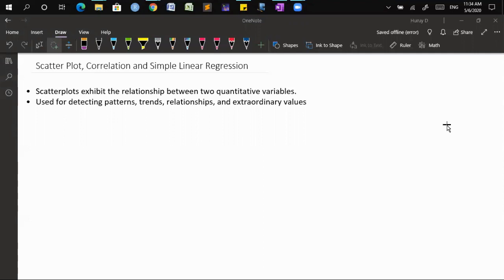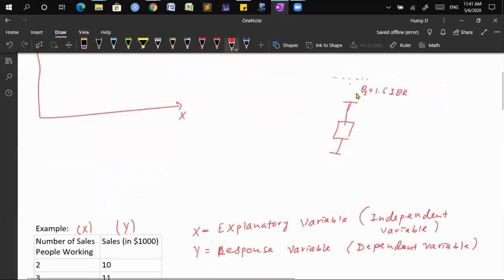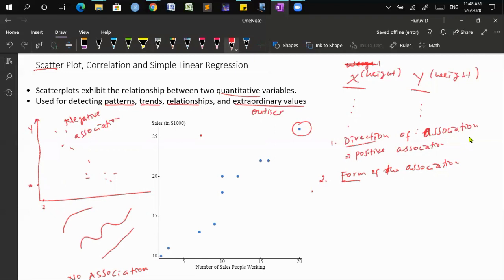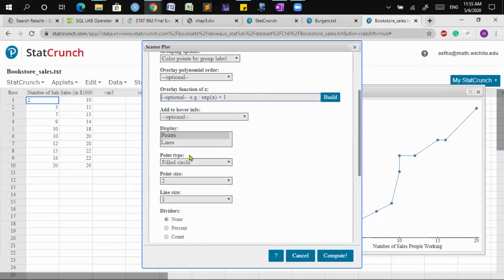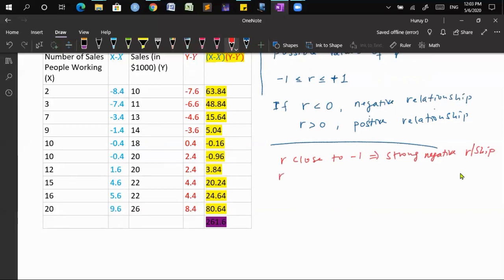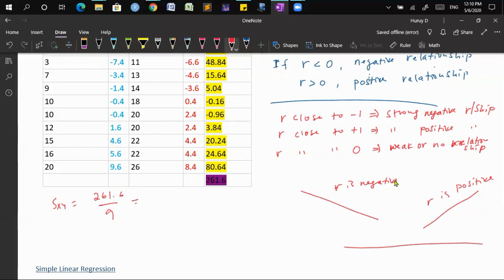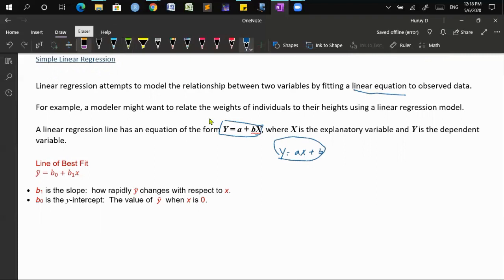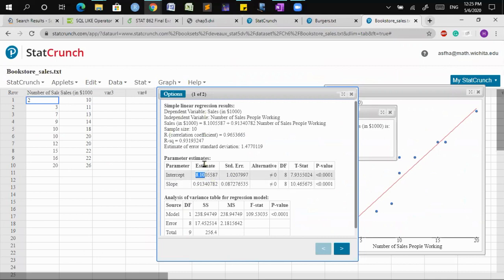Introduction to Correlation & Linear regression